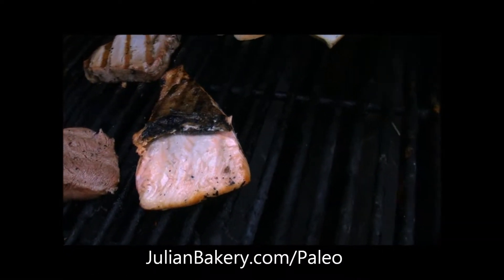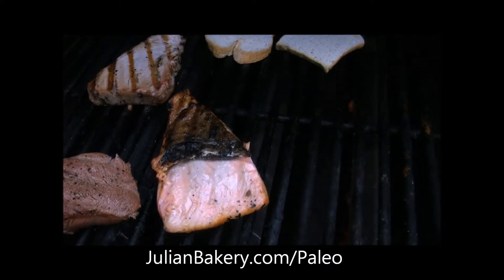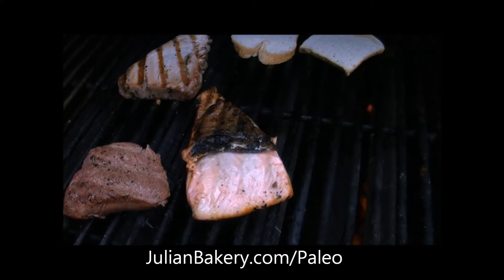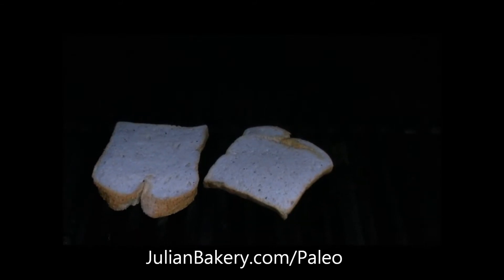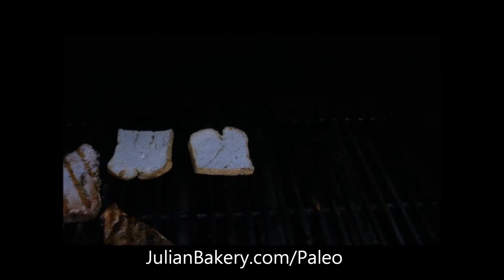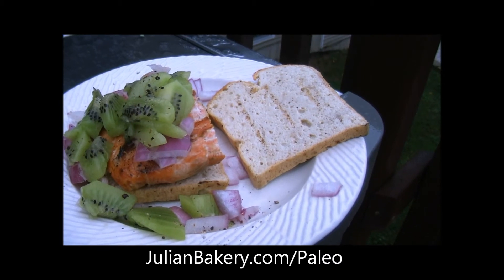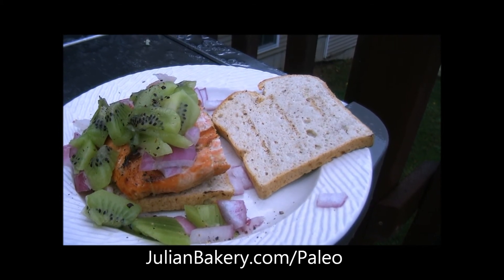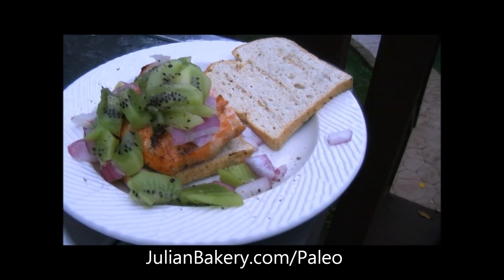Kiwi & Wild Salmon On Paleo Bread™